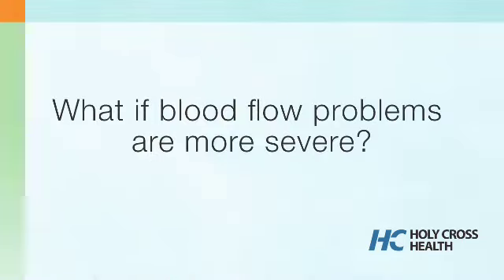Vascular Disease: Improving Blood Flow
Holy Cross Health Vascular Surgeon Garry Ruben, discusses how individuals with vascular disease can improve their blood flow..